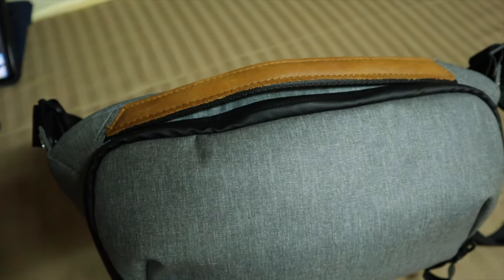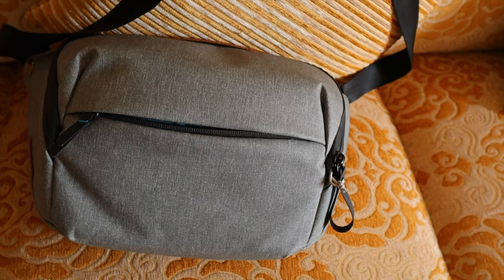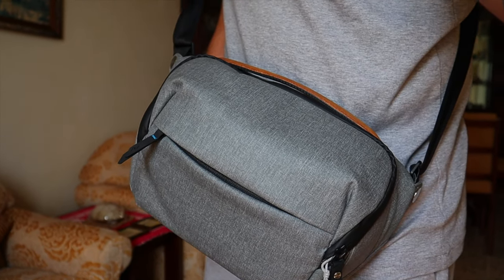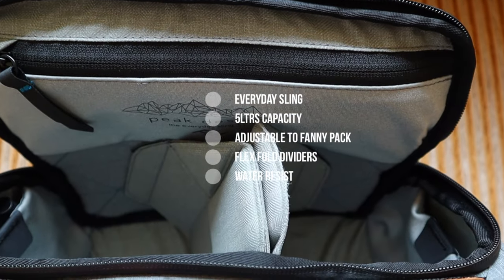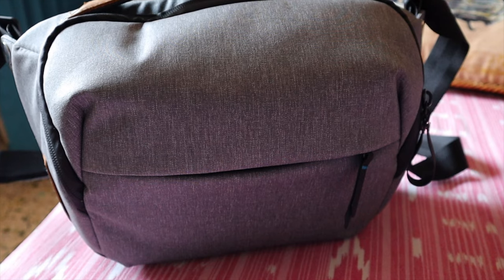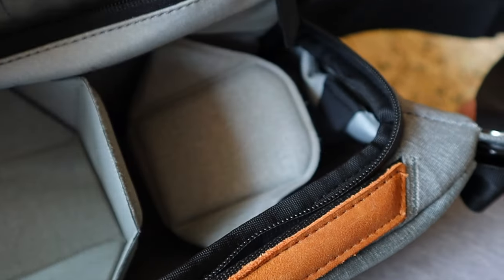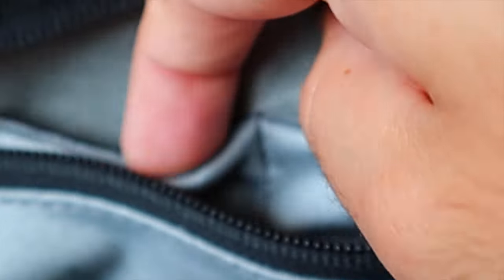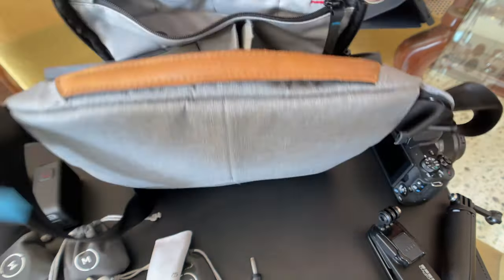PEAK DESIGN EVERYDAY SLING 5L- BEST EDC SLING?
HEY
WELCOME TO ESSENTIAL TECH EP 19- PEAK DESIGN EVERYDAY SLING 5L

STREET PHOTOGRAPHERS WHO I FOLLOW AND WHO INSPIRED ME -

BUY MY PRODUCTS :D
MY MIRROLESS CAMERA - CANNON M50

IN THIS VIDEO I RUN YOU THROUGH THE PEAK DESIGN EVERYDAY SLING, THIS IS THE 5LTR VERSION.
PEAK DESIGN HAS KNOWN TO BE FAMOUS FOR THEIR PHOTO/VIDEO ACCESSORIES AND BAGS AND THIS SLING BAG IS ANOTHER GEM IN THEIR ARSENAL. WHILE THIS VIDEO IS NOT EXACTLY A TECH REVIEW, IT IS A REVIEW OF A BAG THAT YOU SHOULD DEFINITELY THINK OFF, WHEN YOU ARE OUT WITH THE TECH THAT YOU USE DAILY.
THIS IS THE BAG I USE WHEN IM OUT SHOOTING THE STREETS OF MY CITY.

IN THIS SERIES I COVER THE MOST POWERFUL AND PORTABLE TECH THAT I LIKE TO USE WHILE SAILING AND THAT I WOULD RECOMMEND TO ANY SAILOR/ TRAVELLER OR VLOGGER.

ESSENTIAL TECH BASICALLY INCLUDES PRODUCTS THAT KEEP UR BACK PACK LIGHT WHILE TRAVELLING WHILE HELPING YOU GET THE JOB DONE WHILE ON THE MOVE.

SHOT ON
CANNON M50
IPHONE (moment LENSES)
GOPRO HERO 9 BLACK.
GOPRO MAX

Editing suite - Final Cut Pro